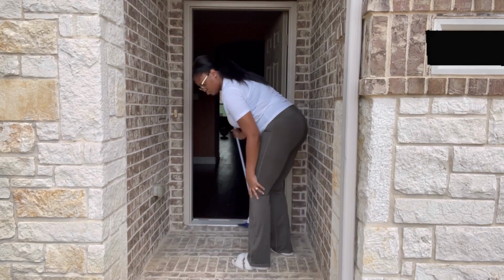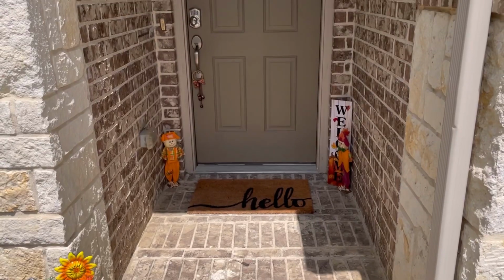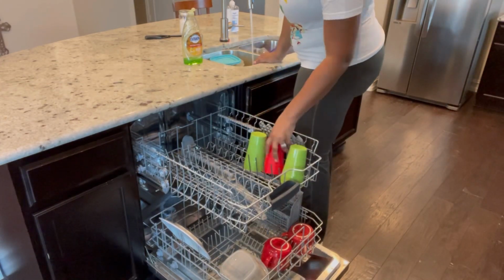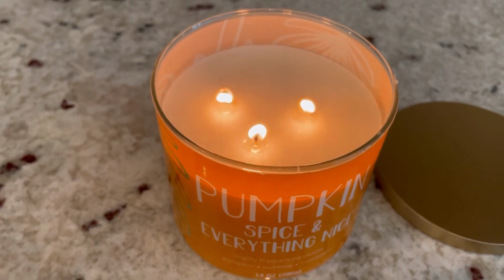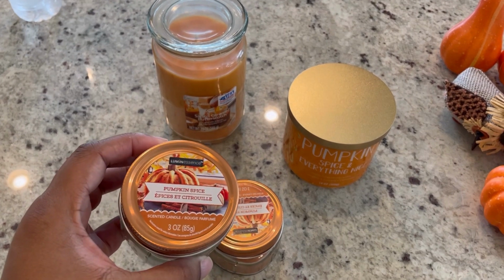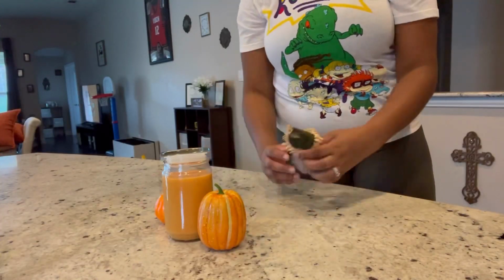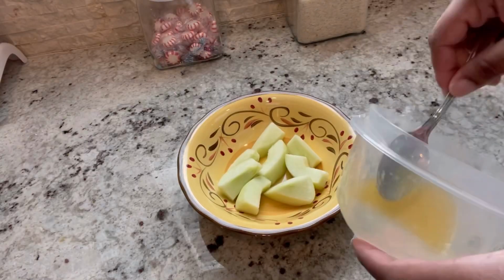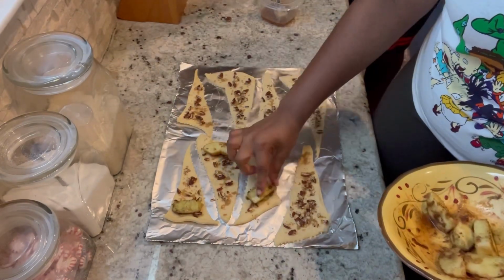🍁NEW🍁2021 FALL CLEAN + DECORATE PART 1 | TONS OF NEW FALL DECOR! | EASY FALL RECIPE | COZY DECOR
Hello Friends!
Todays video is kicking off my Fall 2021 decorating series! I am so excited to finally be decorating and for all the cozy fall feels.
                                                                                                                           XOXO Jazz

Filming Equipment:
IPhone12
My Camera
Ring Light
Light Boxes

FAQ
Location: Texas
Height: 6’2”
Marrried: Almost 7 yrs
Kids: son

Music From Videos

Mini Apple Pecan Pie Recipe

Ingredients
1/4 cup packed brown sugar
1 teaspoon apple pie spice
1 tablespoon granulated sugar
3 tablespoons unsalted butter, melted
1/2 cup chopped pecans
1 Granny Smith apple, cored and sliced into 8 (1/2-inch) slices
1 (8 ounce) tube Pillsbury Original crescent rolls

Preheat your oven to 375 degrees F. Line a baking sheet with parchment paper. Melt Butter,
In a bowl with sliced apple combine tablespoon of butter, brown sugar ,and apple pie spice.
Arrange crescent roll triangles on baking sheet lined with parchment paper. Add brown sugar onto each crescent. Sprinkle each crescent with the chopped pecans. Place an apple slice on the wide end of each crescent. Roll crescent roll dough around each apple. Brush the crescent roll with remaining butter mixed with brown sugar and 1/2 tablespoon granulated sugar. Bake for 12 to 17 minutes, or until golden brown. Cool for 5 minutes before serving.